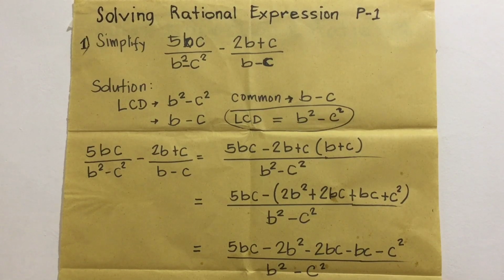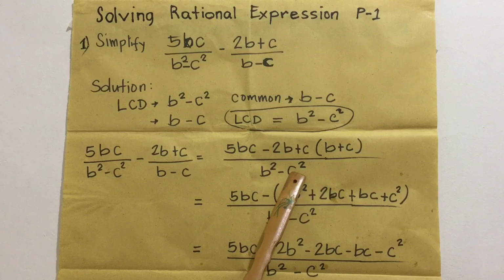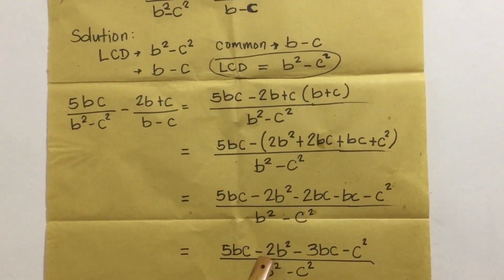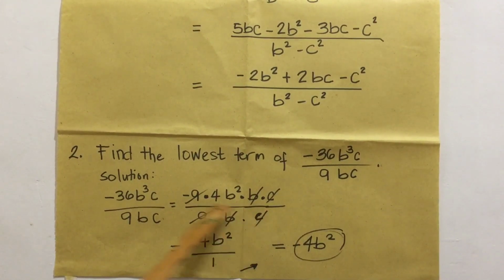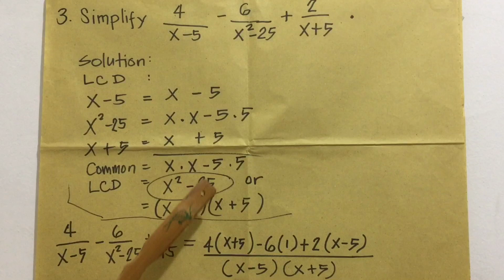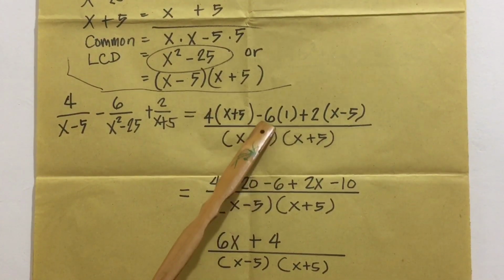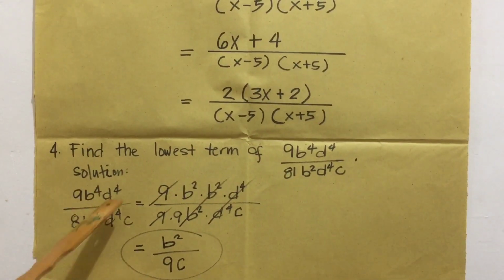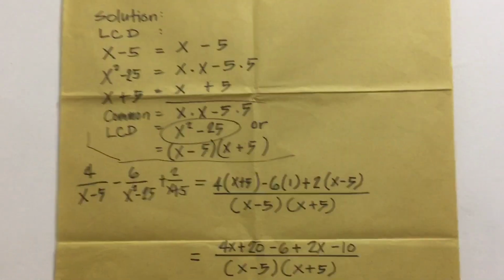SOLVING PROPORTION AND RATIO | PART 4 | Teacher AL